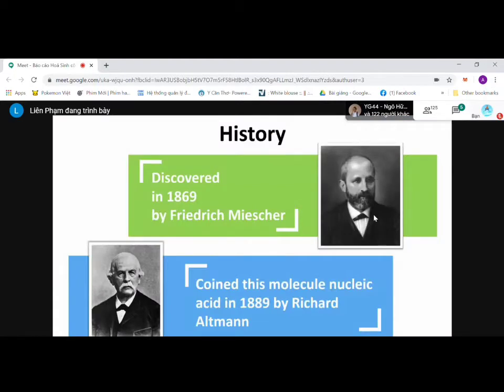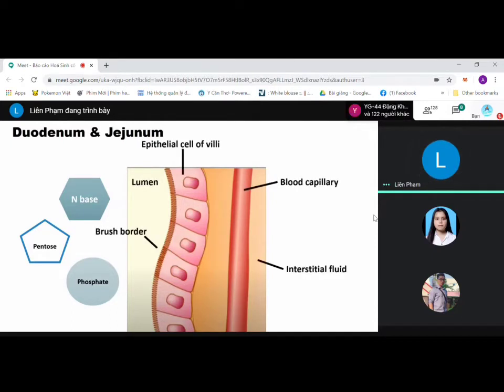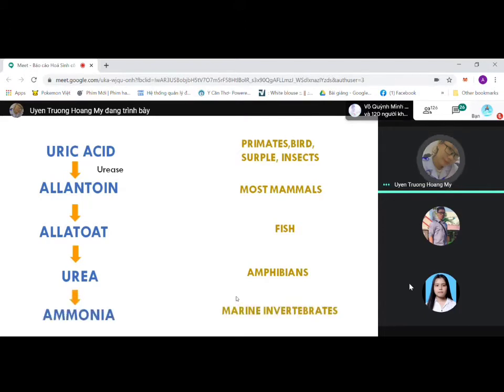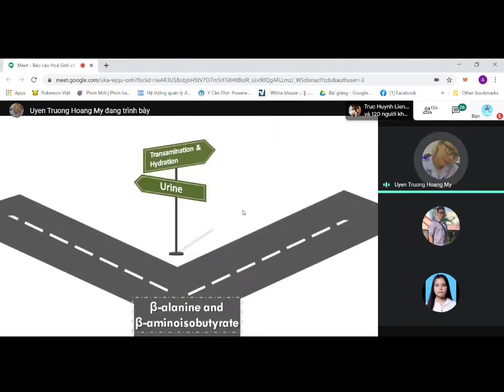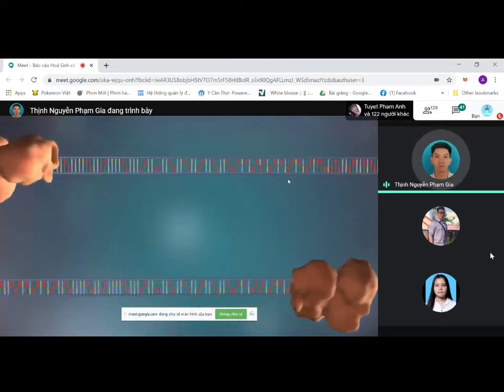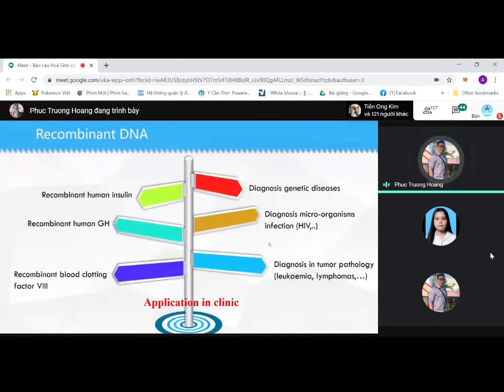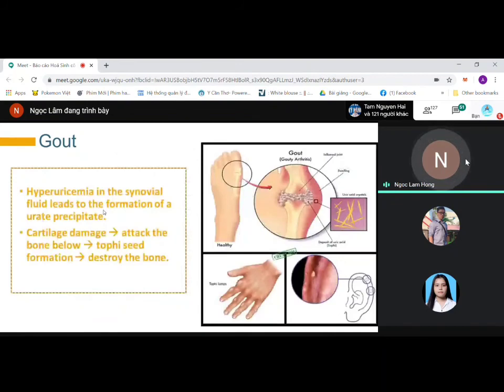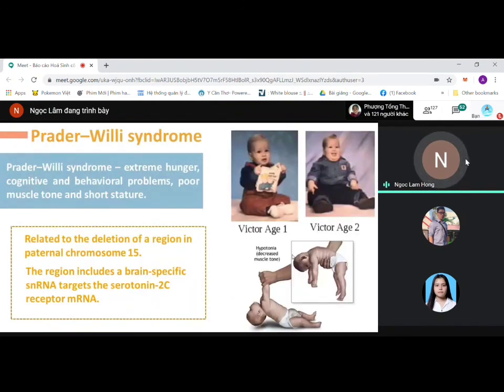Báo cáo Hoá sinh YH44